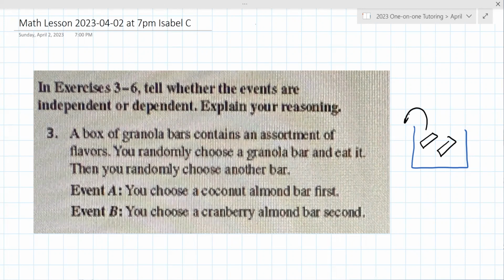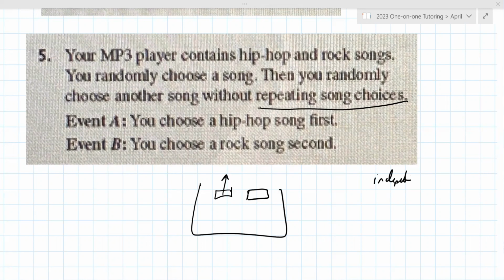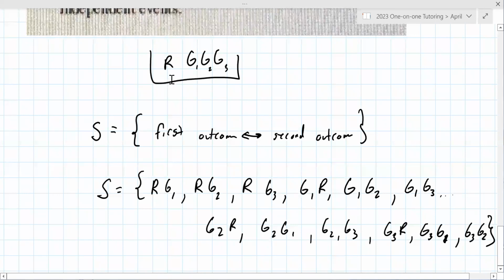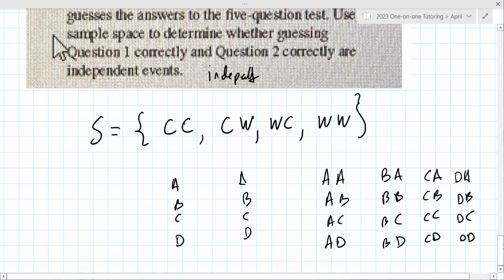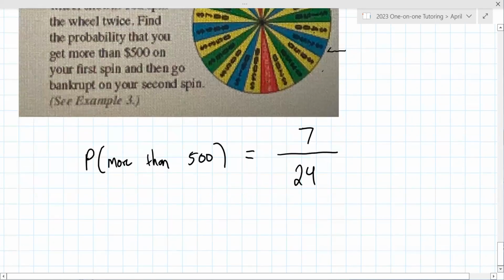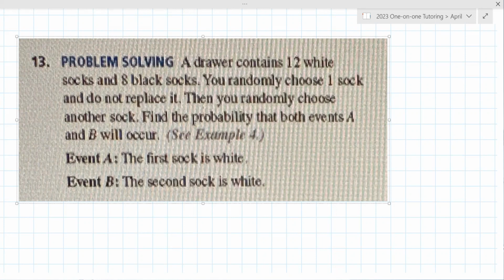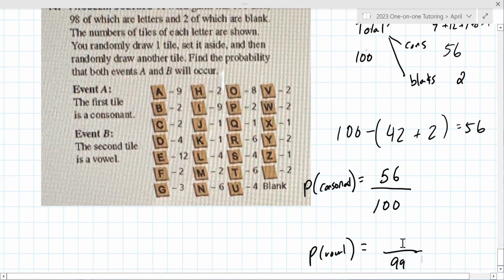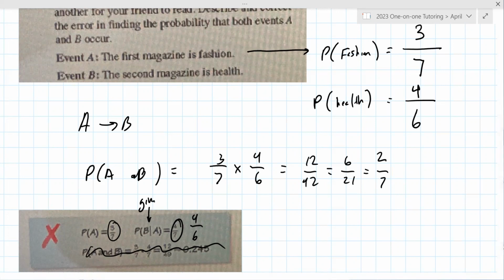High School Algebra 2/Trig Lesson [2023-04-03 at 7pm MST Isabel C]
This lesson covered topics in Algebra 2/Trigonometry including an introduction to probability covering independent and dependent events.